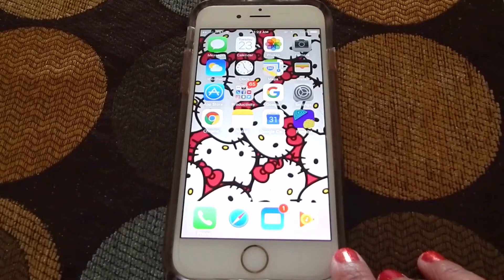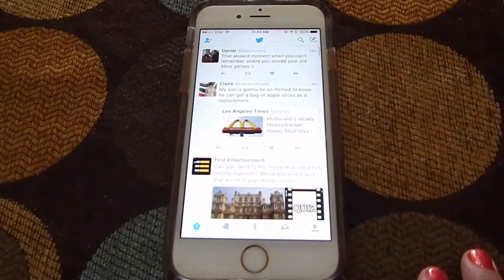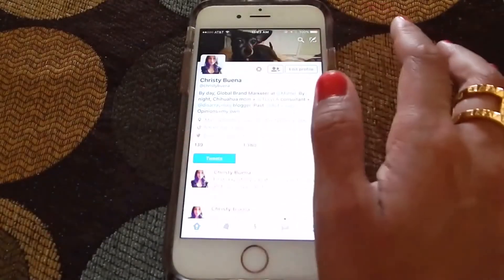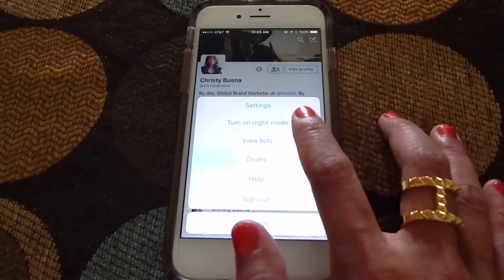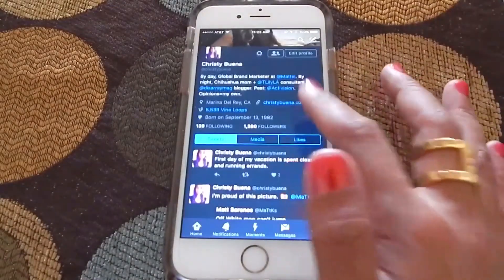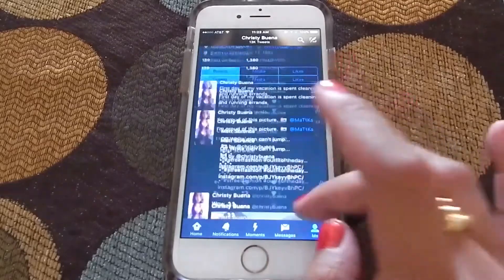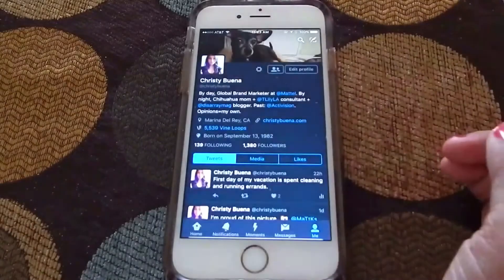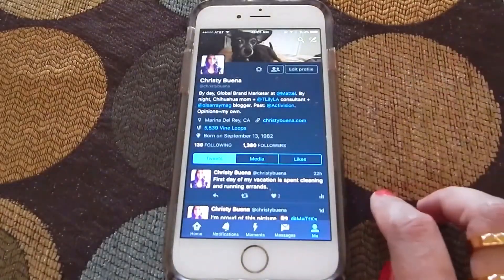How To Turn On Twitter's Night Mode Feature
Tigerlily Consultant Christy shows you how to turn on Twitter's Night Mode on an iOS device.